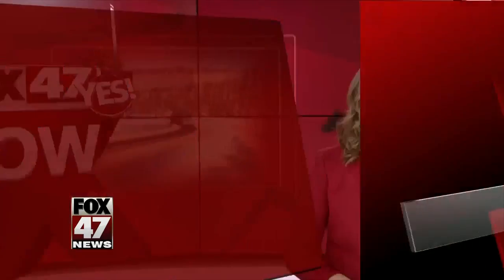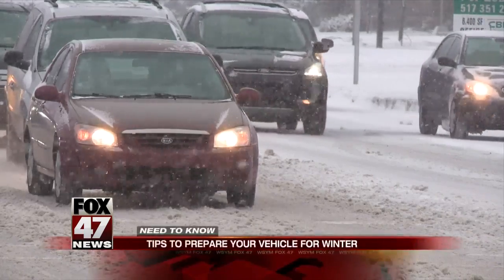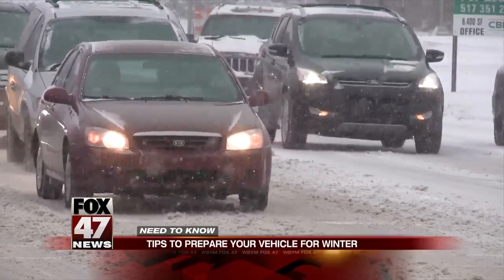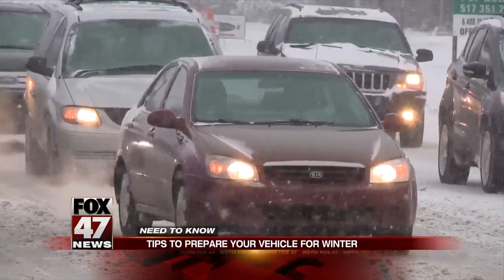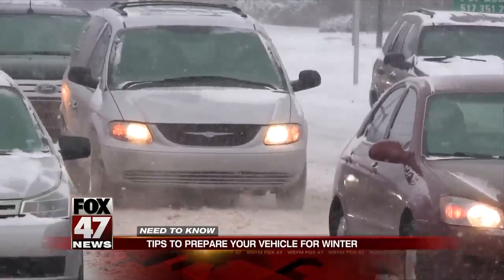Preparing for the winter